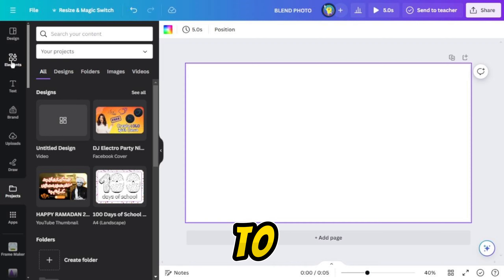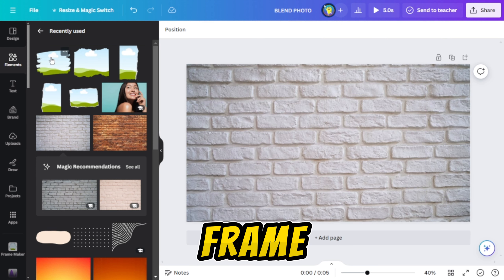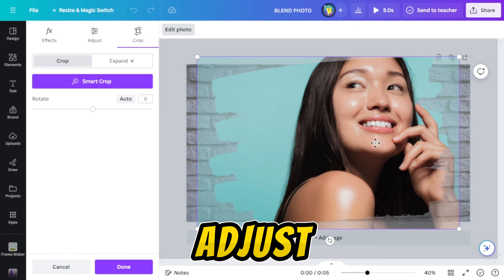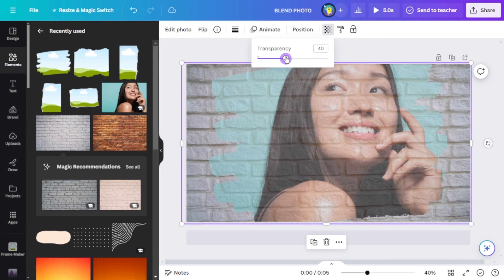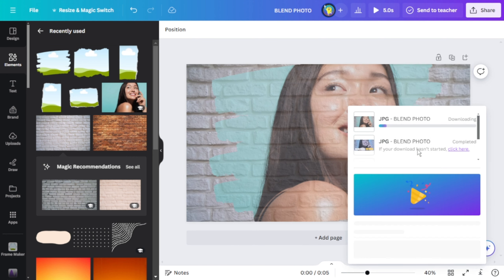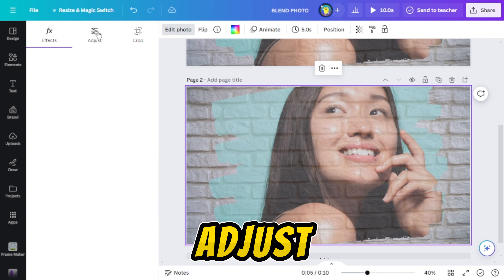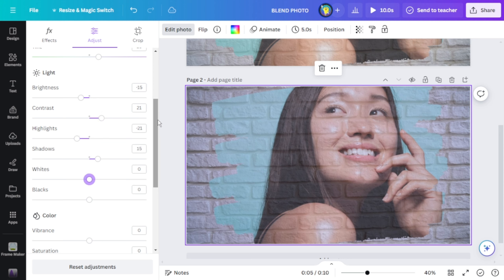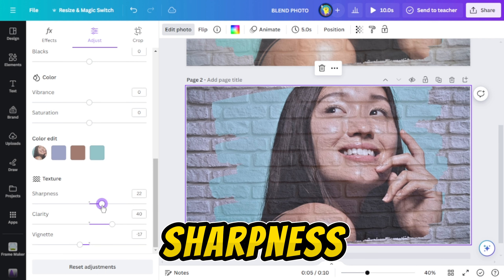How to Blend photo with background on canva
How To blend photo to background in canva
et's enjoy the Tutorial
how to learn canva
best canva tutorial for beginners